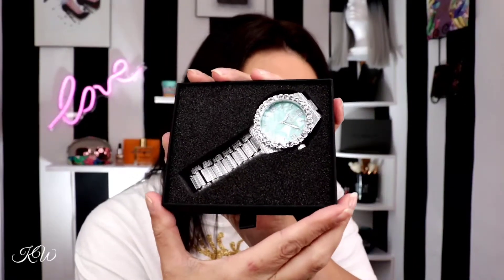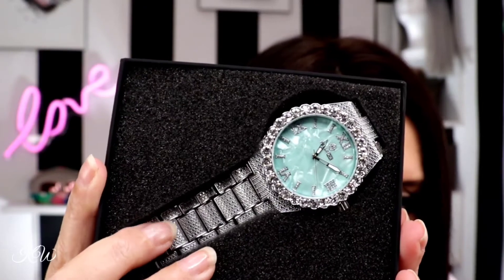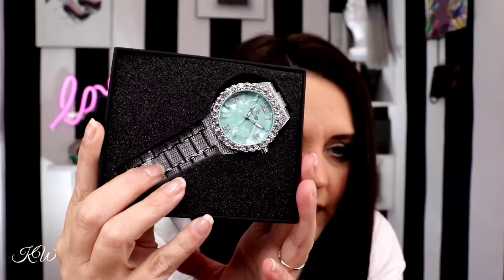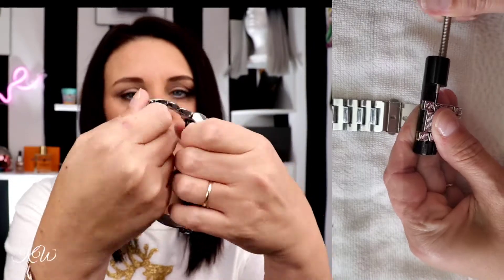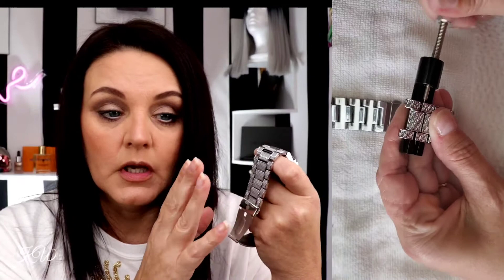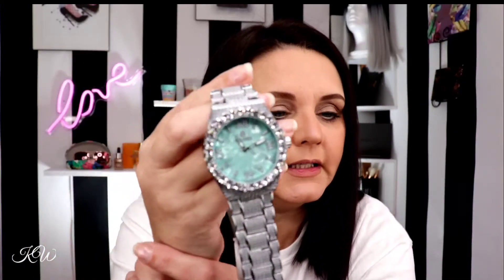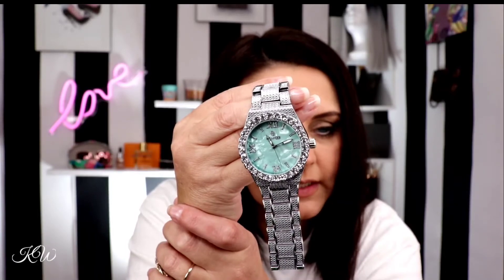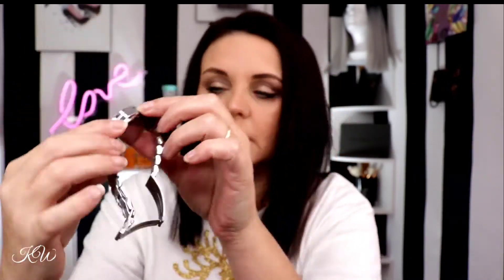Helloice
Today's video is a closer look  at Helloice. Helloice is a mens jewelry line.  Have you guys purchased from Helloice, if so what are your thoughts?

🥿Product was sent over for full review. My thoughts are my own.

👉My Top:
Tee for the soul

👉🏼Rakuten: get cash back on all your online shopping

Hi I'm Kell. On my channel you will find Hauls, Reviews and First Impression videos all relating to beauty and fashion. I try out high end makeup, indie makeup, and drugstore makeup.

"Water what you want to grow"